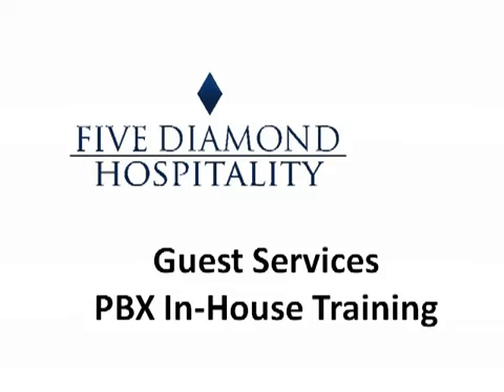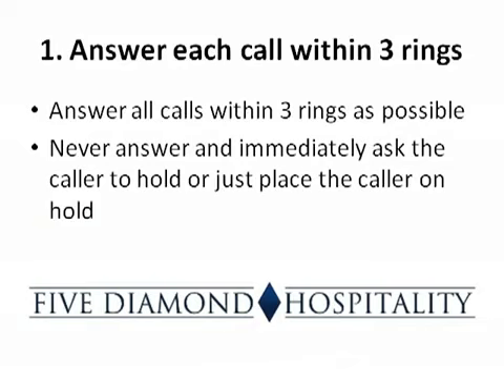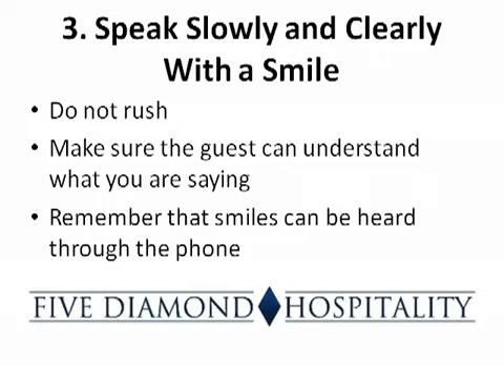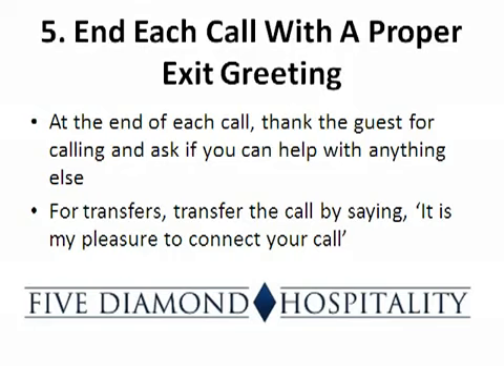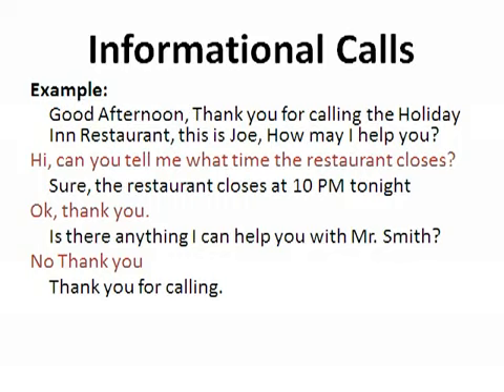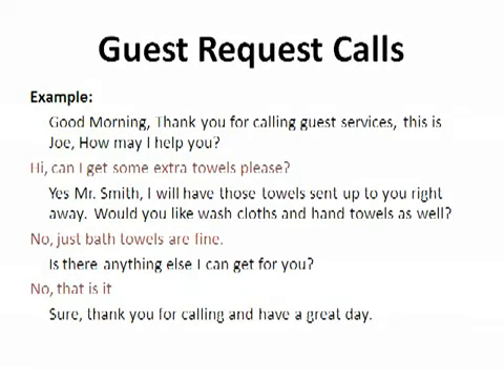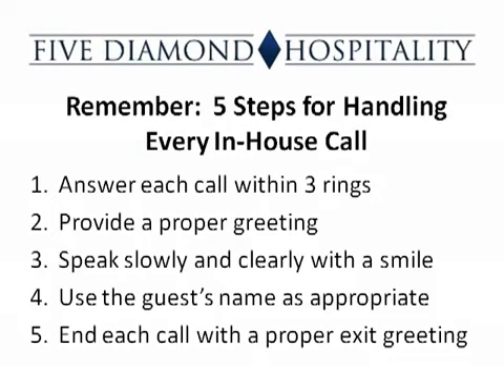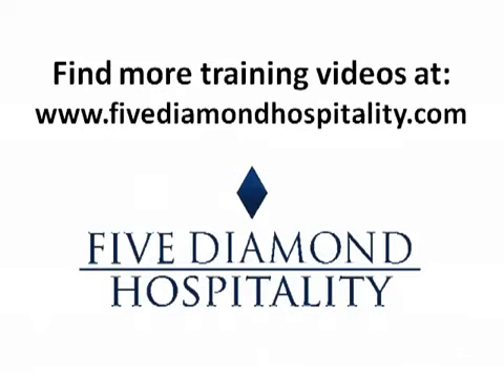Hotel Guest Services PBX Training Video In House Calls YouTube